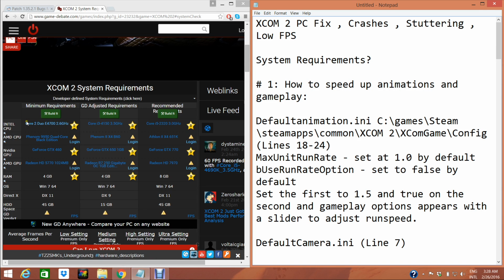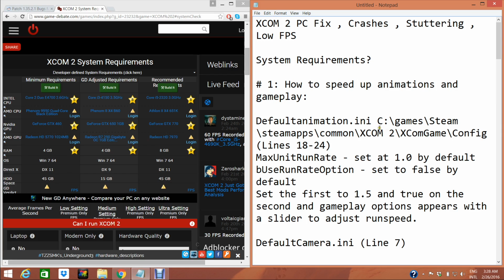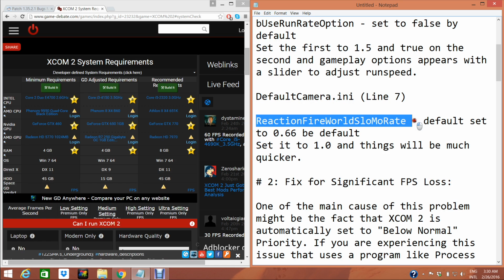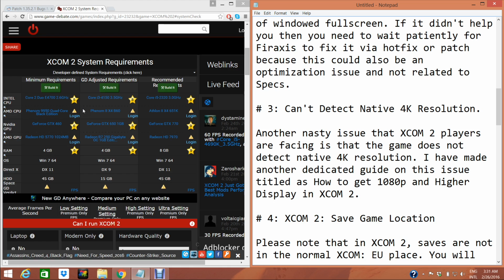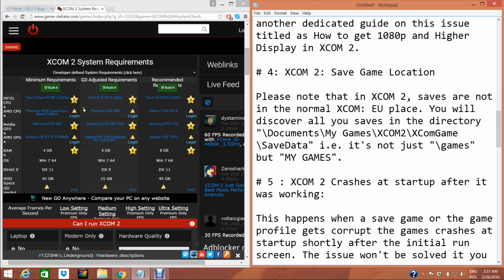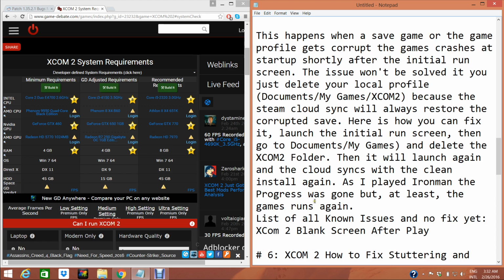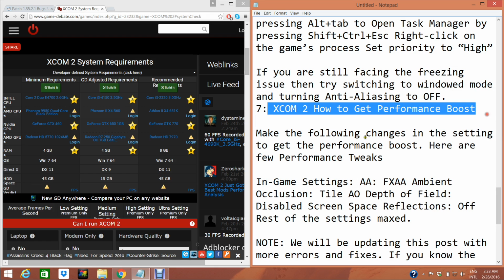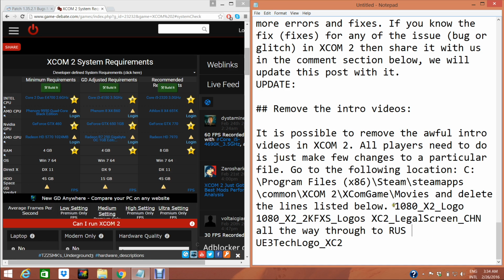XCOM 2 PC Fix Crash Stuttering Low FPS | Solved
All bugs related to xcom 2 on windows are fixed here.